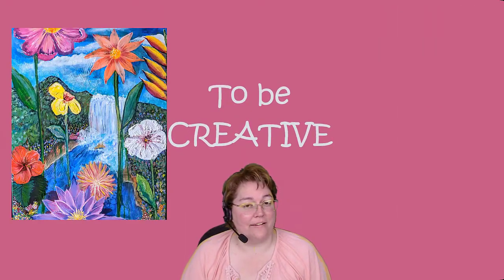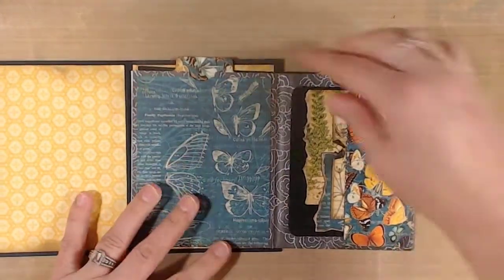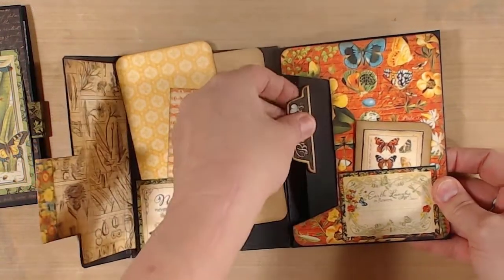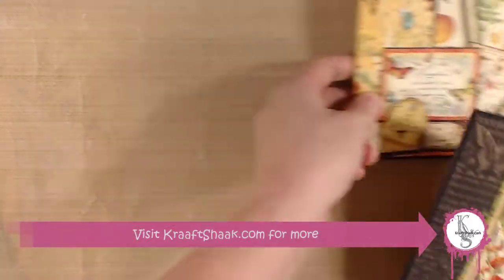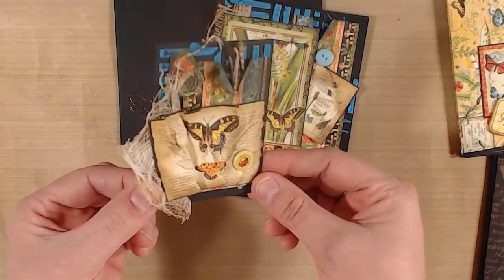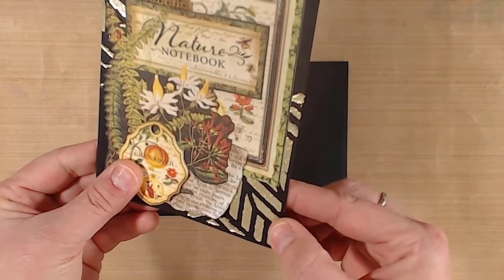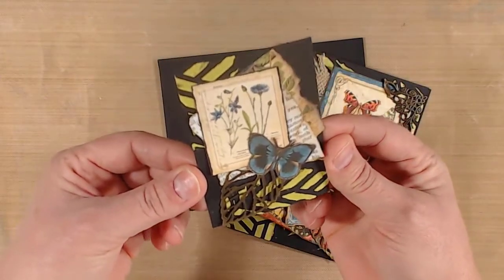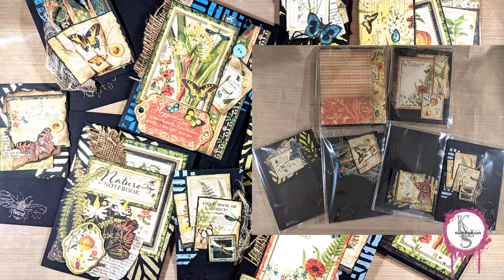Journals, Cards and ATCs Nature Notebook - a closer look - For Sale!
These items are for sale today!
**UPDATE** Only one journal and 2 card sets remain available for sale!!

This is a part of Heather's Art Adventure. Join in, play along, get inspired and spread the joy of CREATIVITY!

**A recorded presentation of some sort of experiment and adventure in heART!
**A shopping adventure.
**A previously LIVE video recorded for you to enjoy over and over.
**A quick sped up version of any of the above.

Details about this specific video, the supplies used, close up pictures and more 'might' be available on our BLOG - Check it out (not there yet?

Join us for a LIVESTREAM on Twitch and see how easy it is to get on your own Art Adventure!